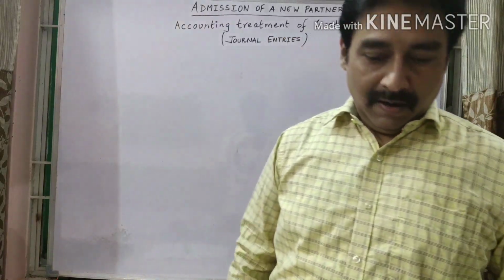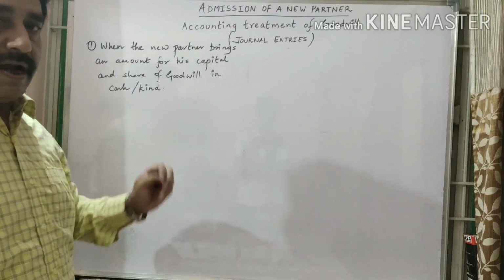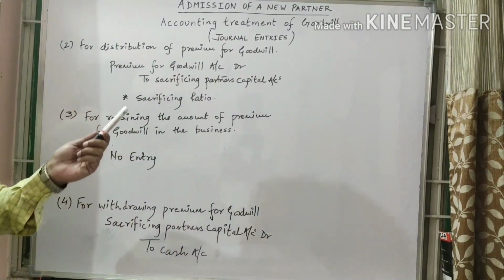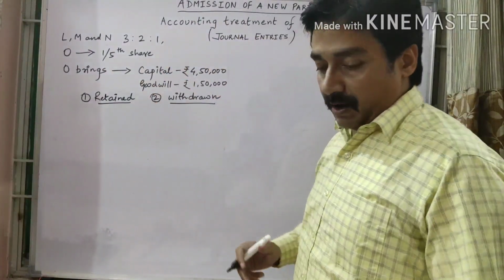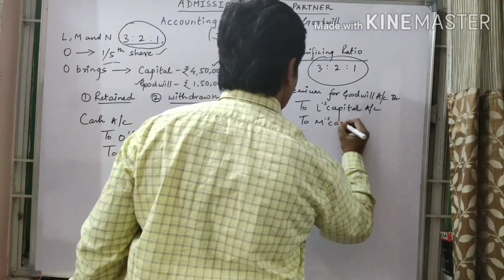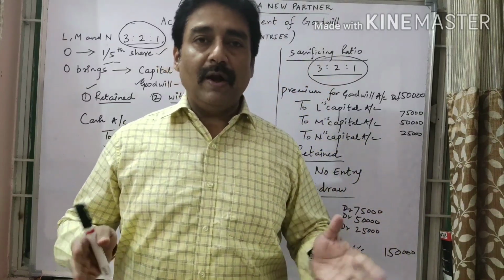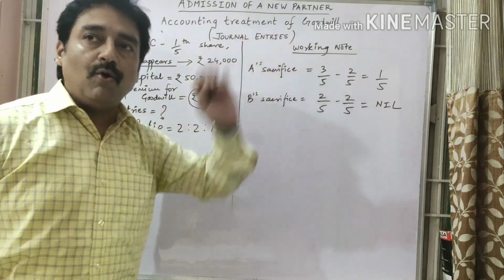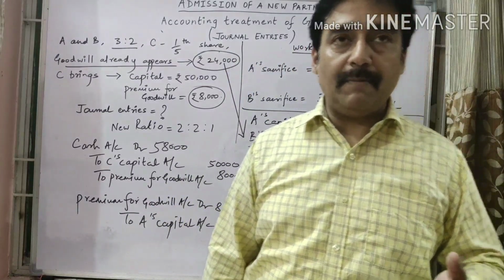Admission of a new Partner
Accounting treatment of Goodwill